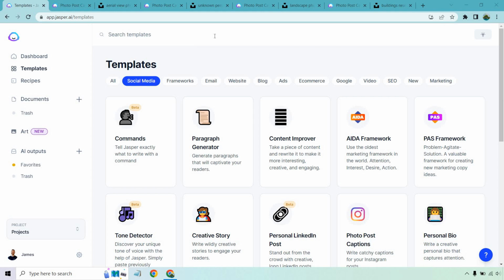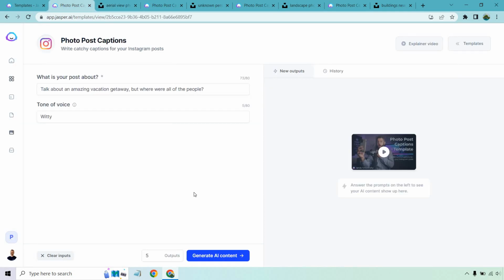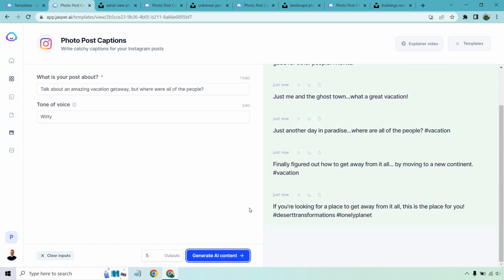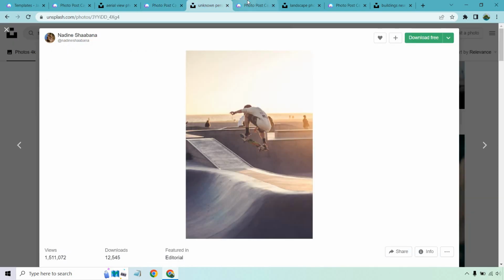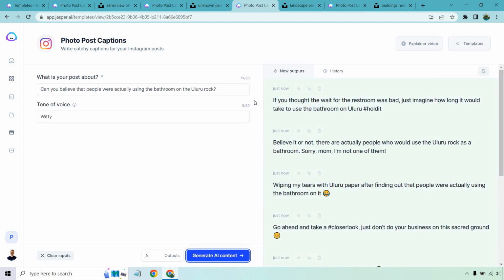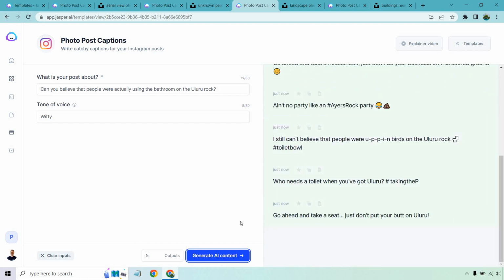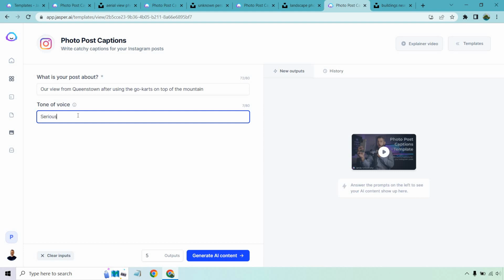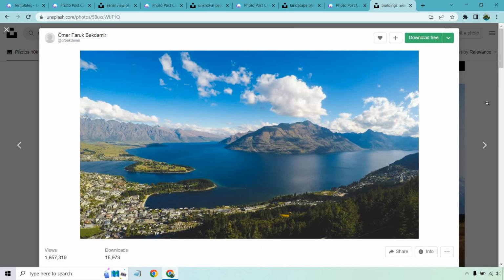Jasper AI Instagram (Creating Creative Instagram Captions With AI)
Jasper AI Instagram Video

In this video, I'm going to be showing you how to create some Jasper AI Instagram captions. Whether you want them to be funny, witty, serious, or personal, is going to be completely up to you. Nevertheless, check out some of these great examples of creating creative Instagram captions with AI.